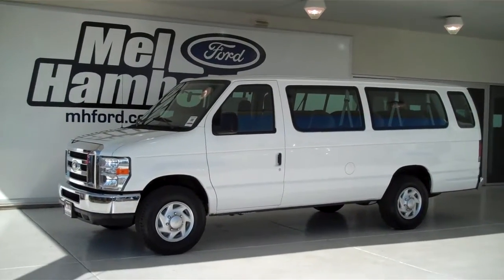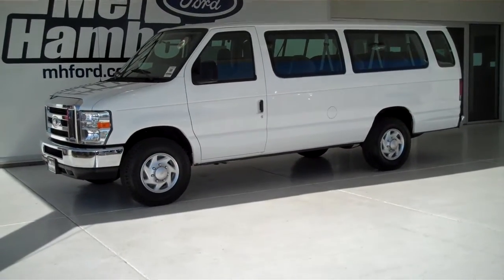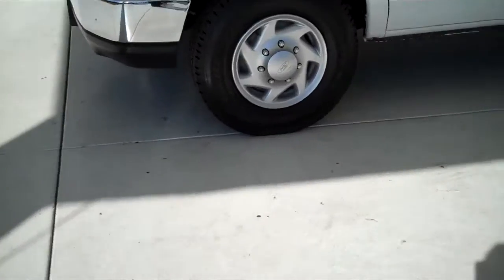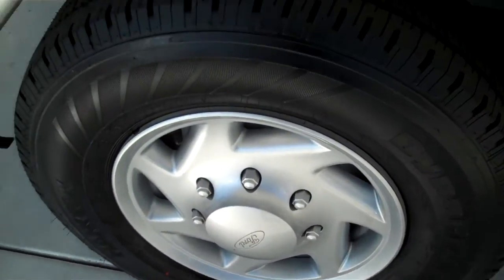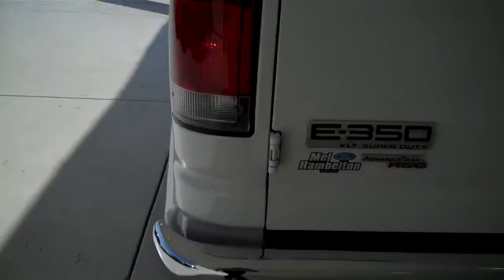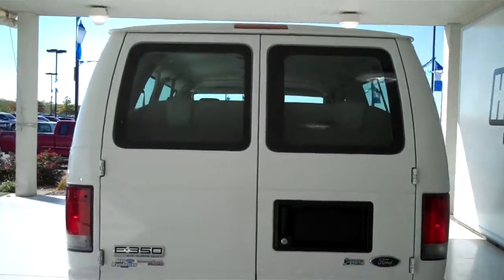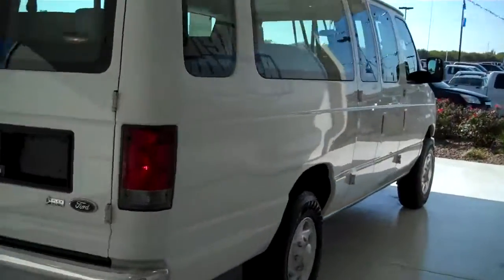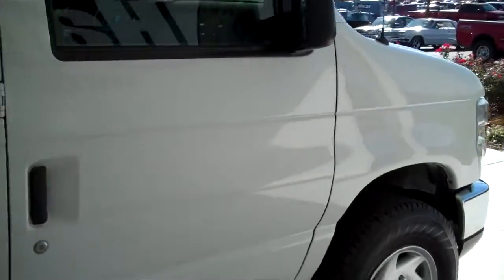PR9450 - 2011 Ford E-350 Super Duty